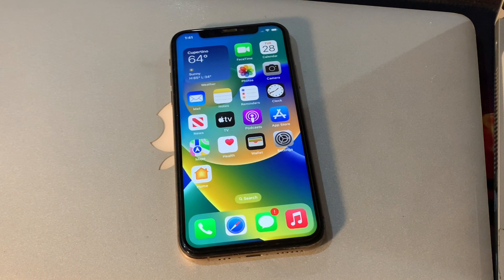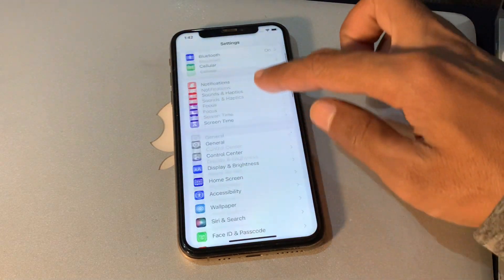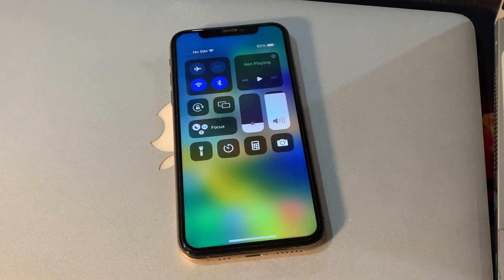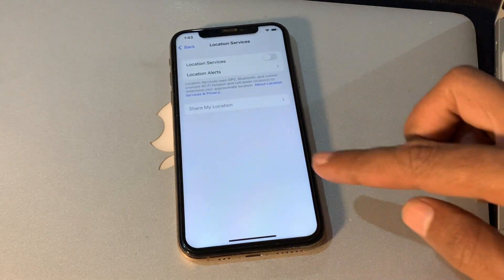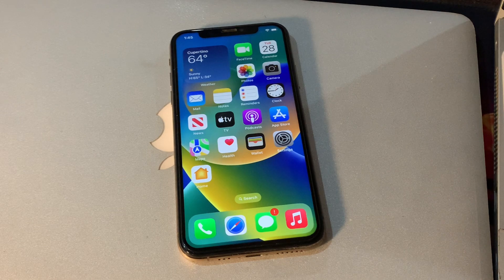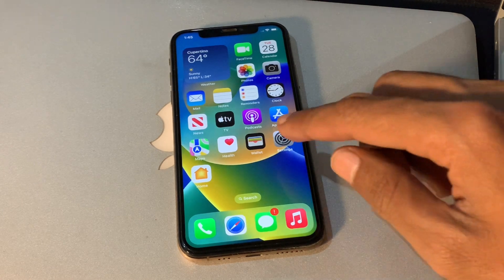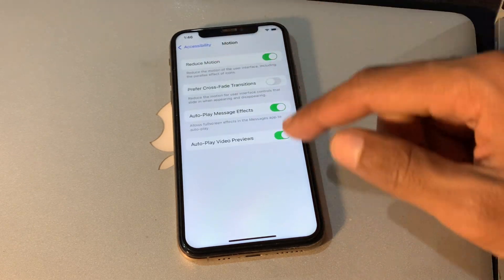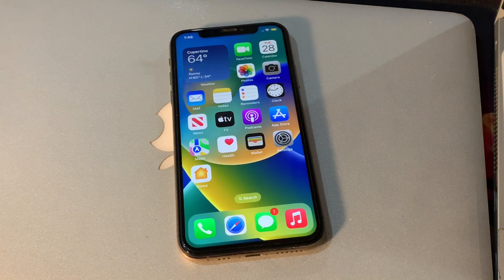How to FIX iOS 16.4 Battery Drain Fast Issue on iPhone & iPad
How to FIX iOS 16.4 Battery Draining Fast Issue on iPhone & iPad